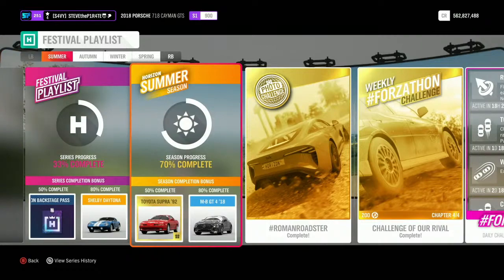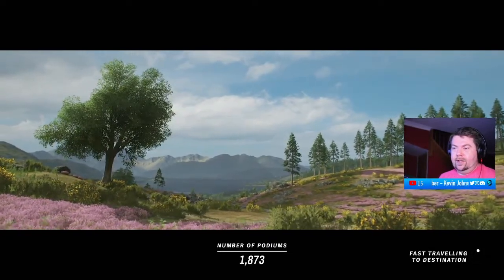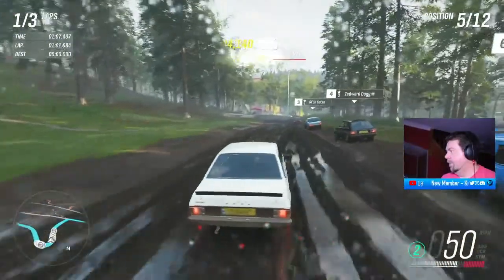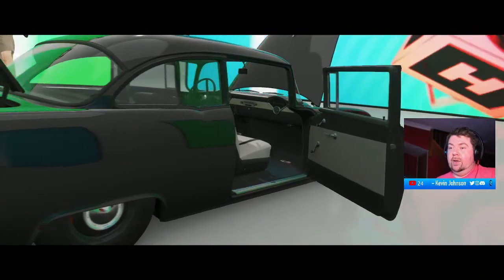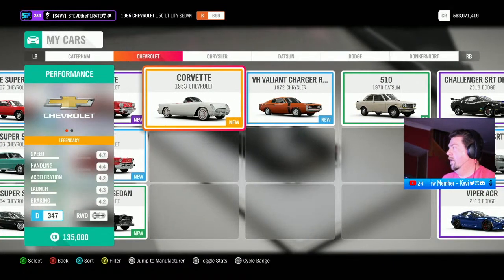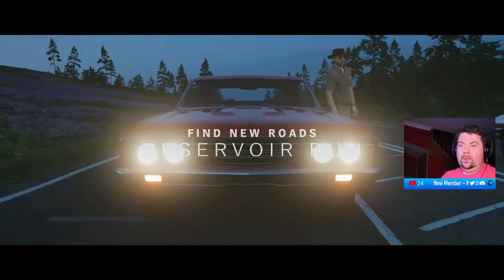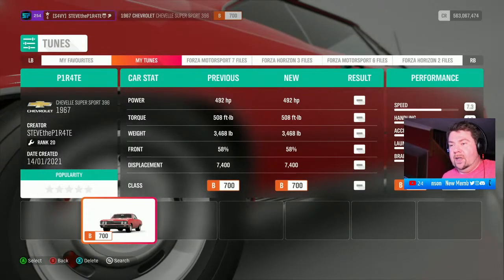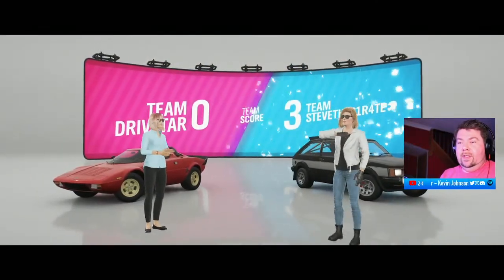FORZA HORIZON 4 - How to complete Summer Festival Playlist - UNLOCK CORVETTE C8 (Part 2)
Forza Horizon 4's 2020 Corvette C8 is here!
Today we're placing 1st against Highly Skilled Drivatars during the Summer Seasonal Championship "FIND NEW ROADS", which is a Street Scene Event. We will be hosting convoys and helping the community get the Corvette C8 followed by us taking a look at the customisation and upgrades. I will also be taking the Forza Horizon 4 Corvette C8 on a test drive around the Forza Horizon 4 British map.
The 2020 Chevrolet Corvette comes as part of the Series 31 update which releases on 12th January 2021. However, you will not be able to unlock the Corvette C8 until the 14th January 2021 when the Summer Festival Playlist becomes active.
After unlocking the Forza Horizon 4 Corvette C8 we will take a look at the Summer FORZATHON weekly challenges and the Summer FORZATHON Shop, maybe even a quick look at the Horizon Backstage. Maybe.

👍🏼 Flog that LIKE button like a P1R4TE!

👊 STAY AWESOME!